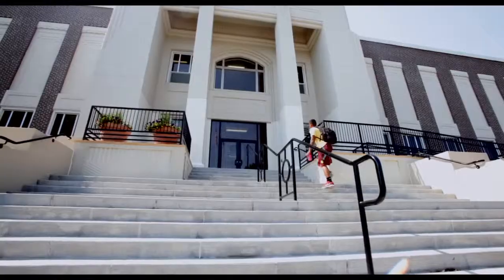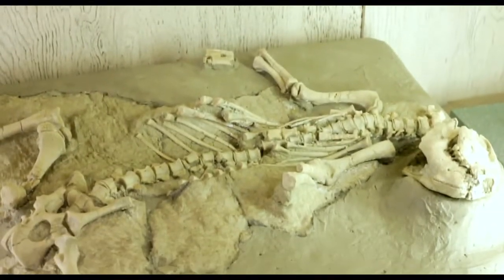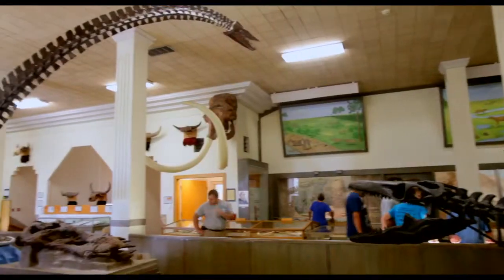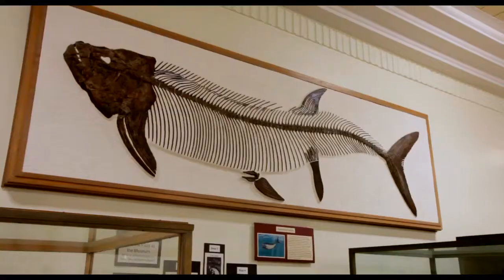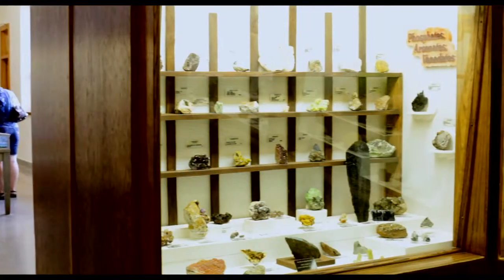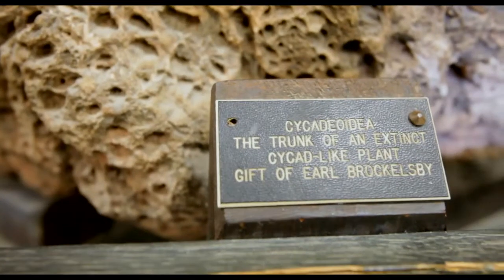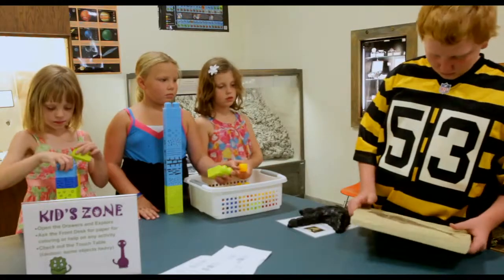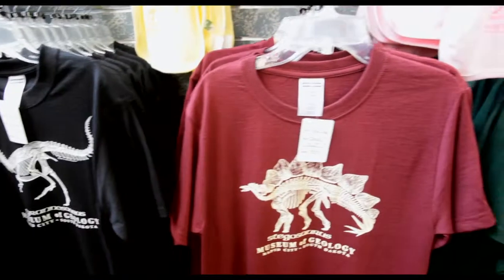Museum of Geology | Rapid City, South Dakota | Black Hills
Our mineral collection encompasses thousands of specimens, from over a century of collection, trading, and taking in donations from all over the world.

Located in Rapid City, SD at the center of the School of Mines & Technology campus

Geology | Fossils | Minerals | Bones | Free Attractions | Things to Do | Paleontology | Science | Rapid City | SD | Black Hills